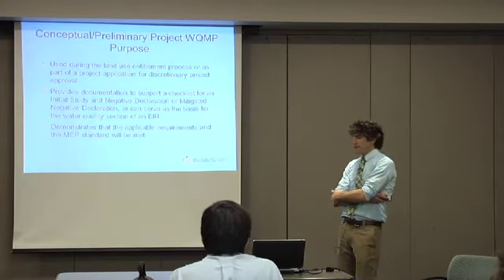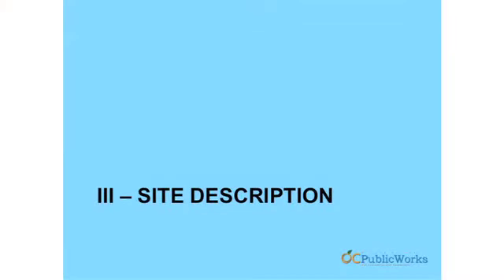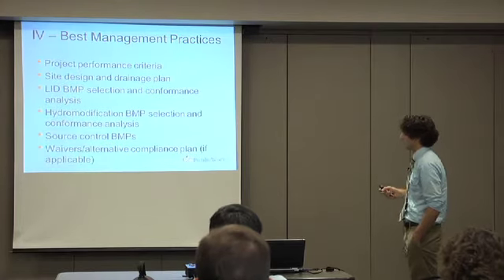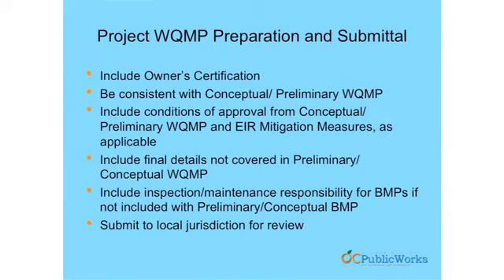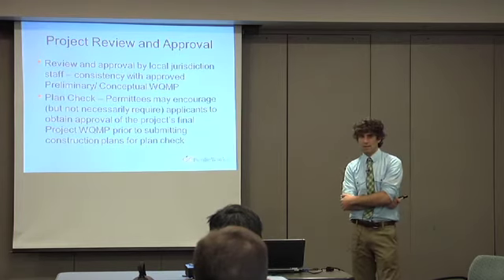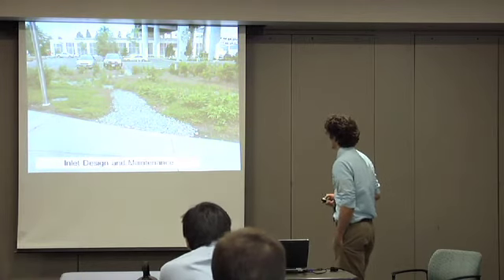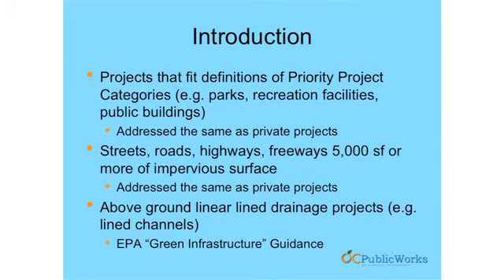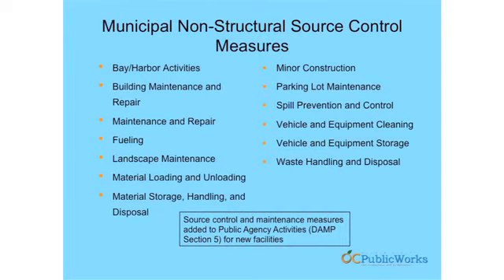WQMP Segment 4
Process Overview Module
Project WQMP Preparation and Review
(Private Development)